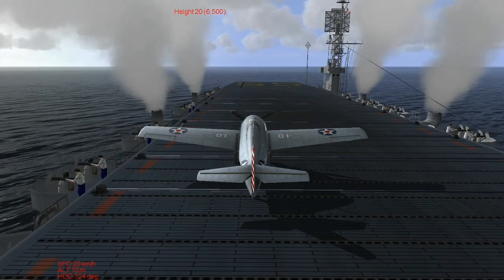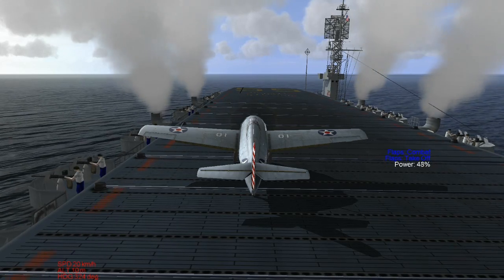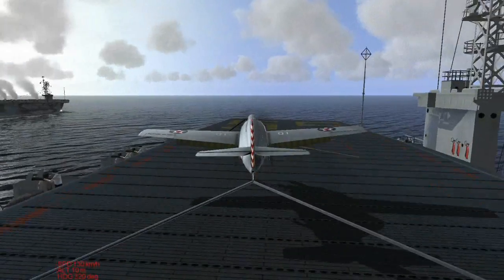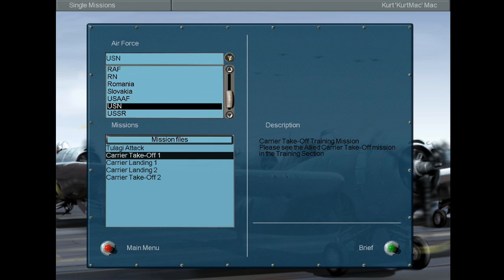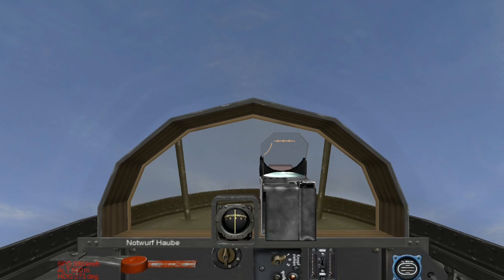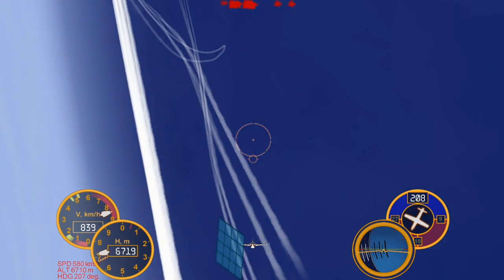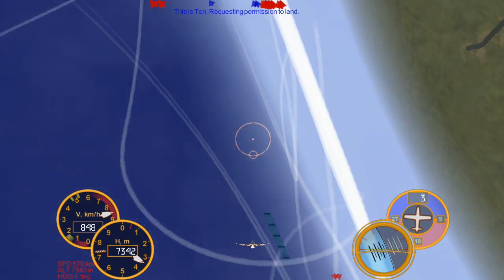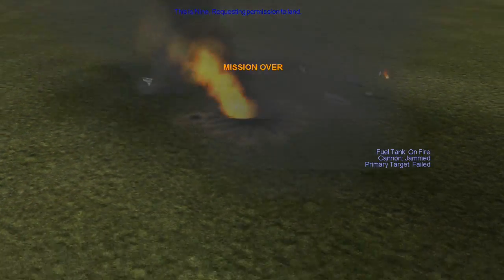Let's Play IL-2 Sturmovik: 1946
Taking a quick break to dust off another older game in my collection to see how terrible I've become at it! This time it's IL-2 Sturmovik: 1946, a rather intense World War II combat flight simulator.

In this video I'll show you how to narrowly avoid disaster and death when taking off from and landing on an US Navy aircraft carrier. Then, I switch sides and take to the skies in a rocket plane to defend the Vaterland against an onslaught of B-17 bombers. Here I put my skills on display, showing how to waste all your ammo, run out of fuel and get blown to smithereens by the enemy. Mission success!